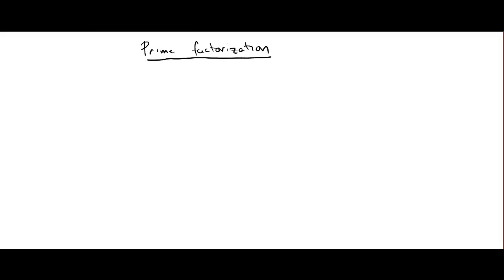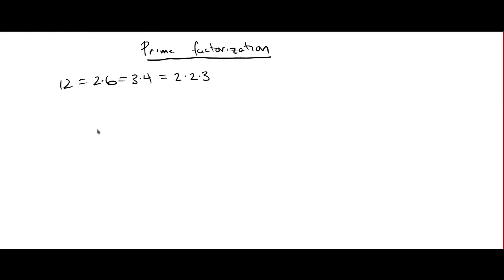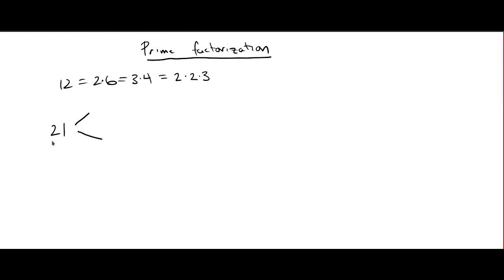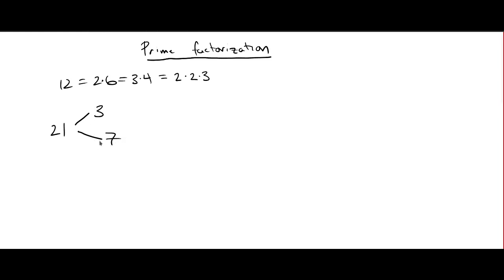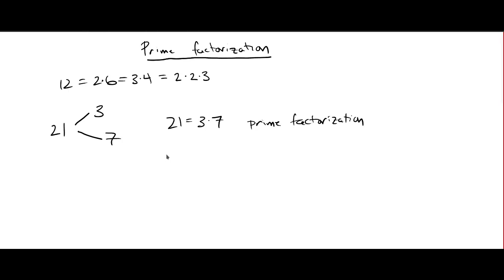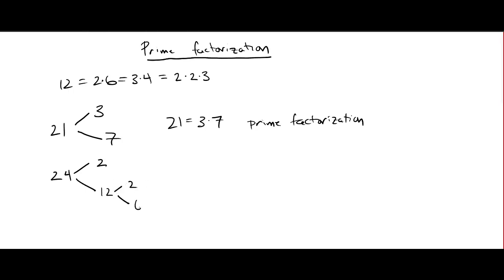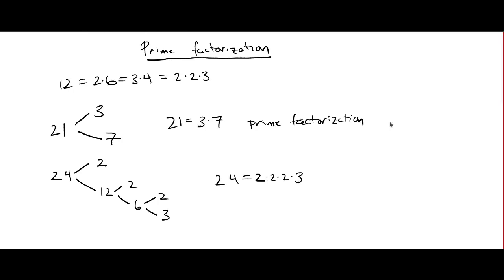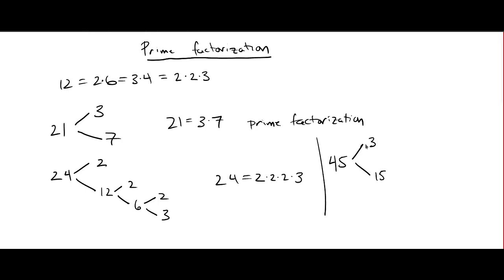Factoring integers into primes